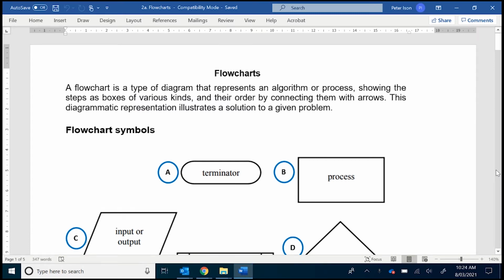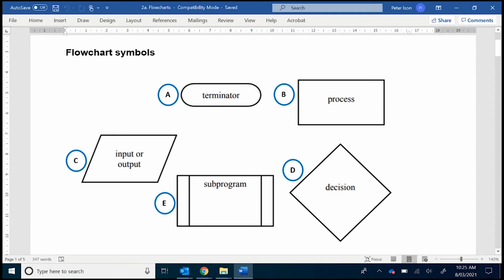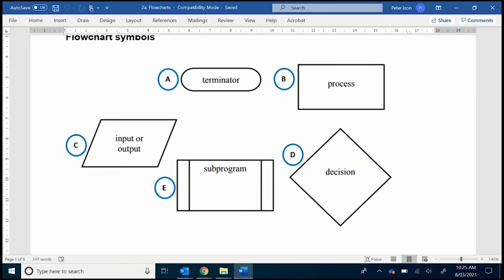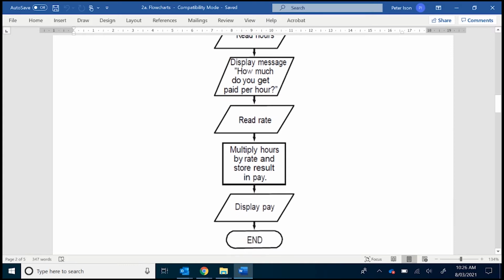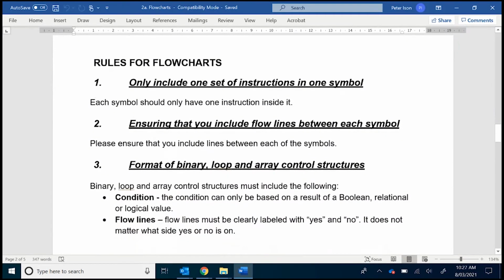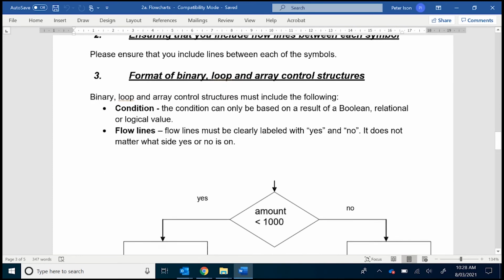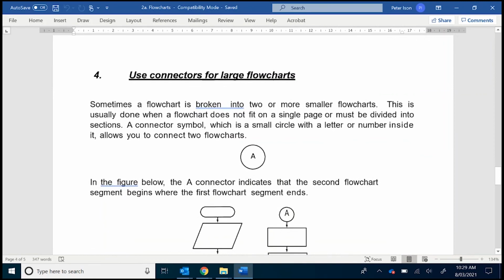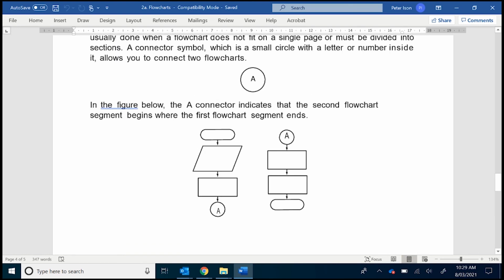Flowcharts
The following video describes the fundamentals of flowcharts.